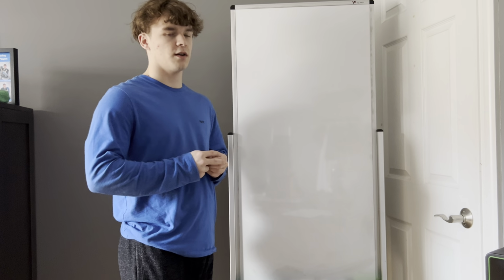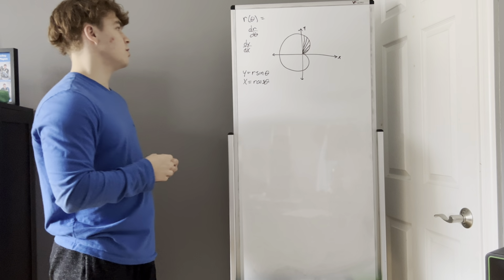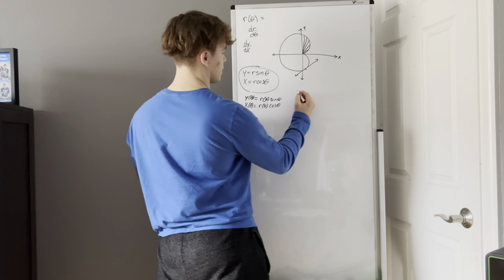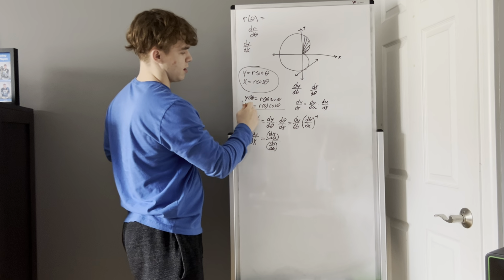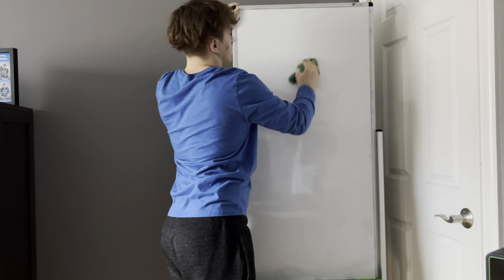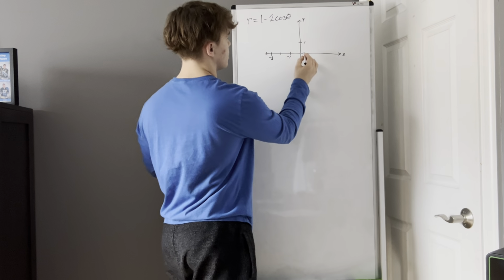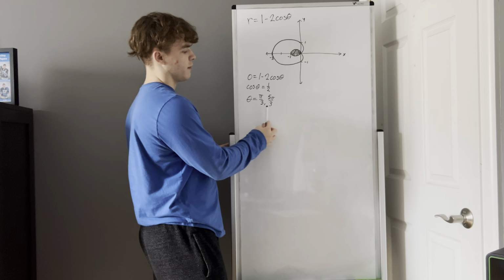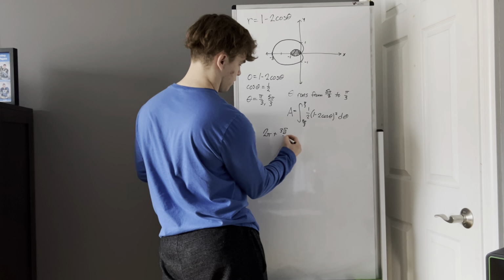Calc 2 | E12 | Calculus With Polar Equations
In this video we will discuss derivatives and integrals with polar equations.